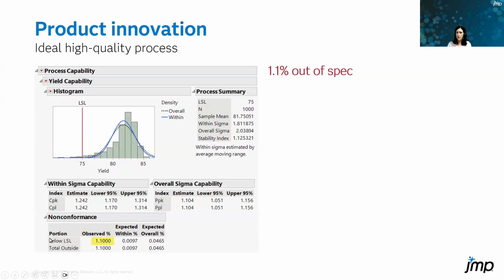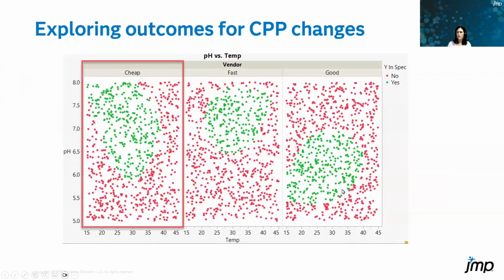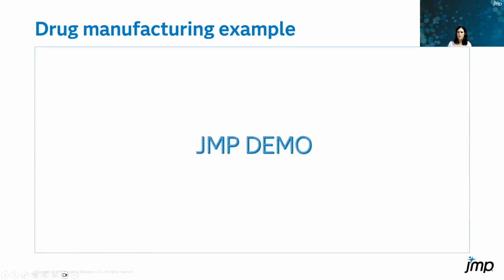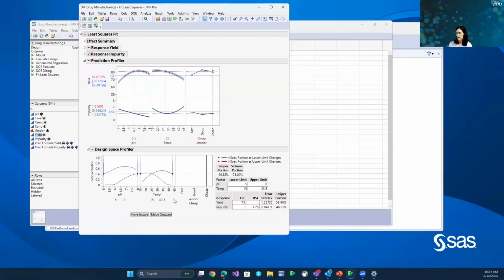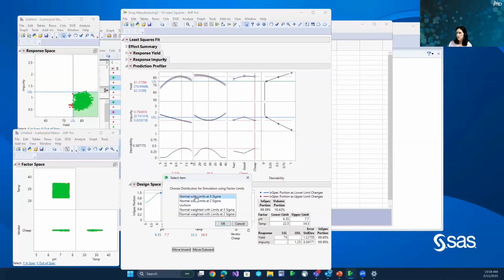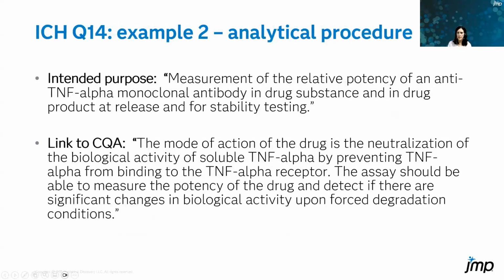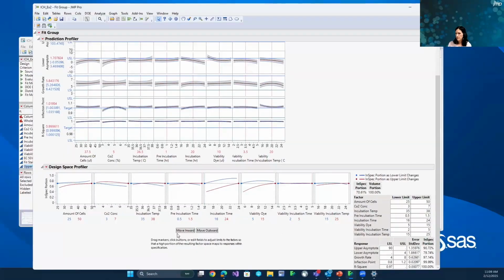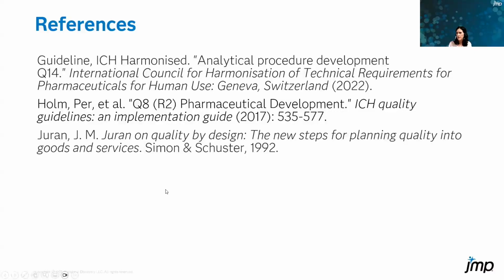Finding Optimal Operating Regions with the JMP Design Space Profiler and Simulat